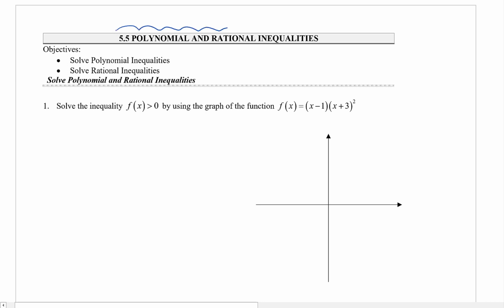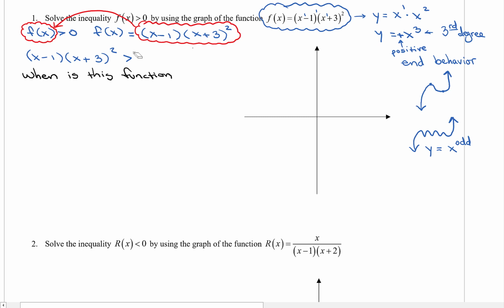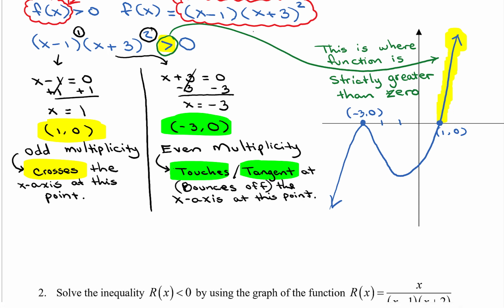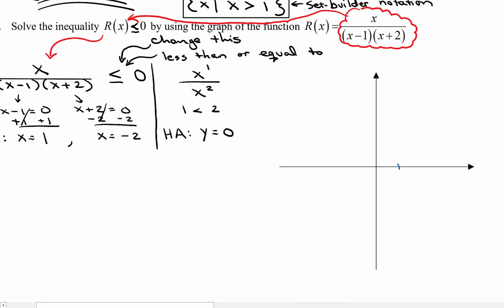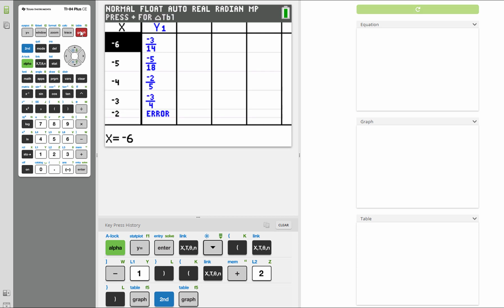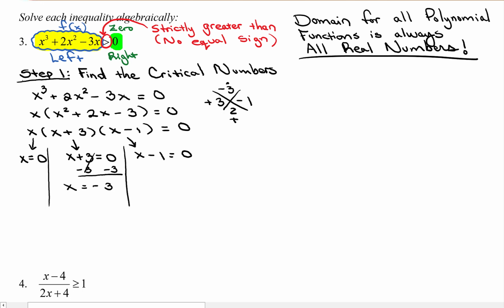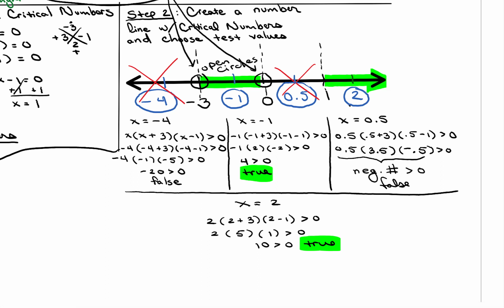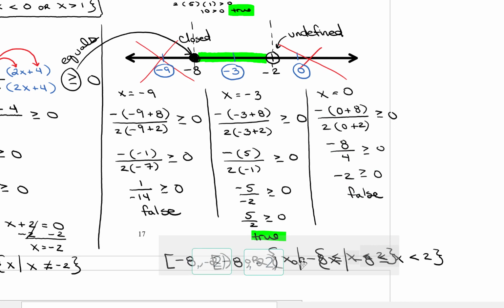Math 101 - 5.5 Polynomial and Rational Inequalities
This video is part of a series of videos for my math 101 college algebra class.  This video is about solving polynomial and rational inequalities.